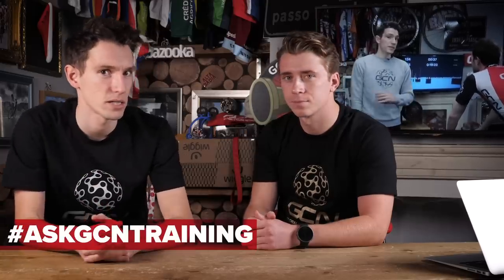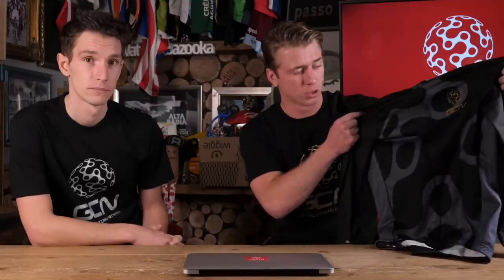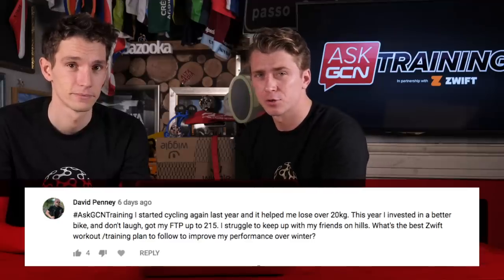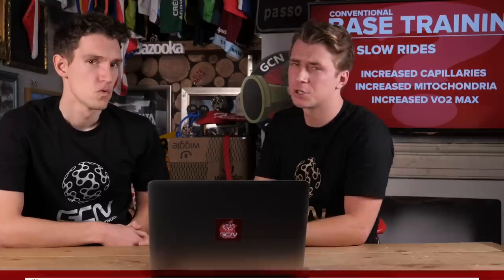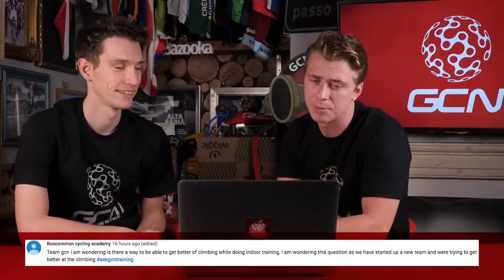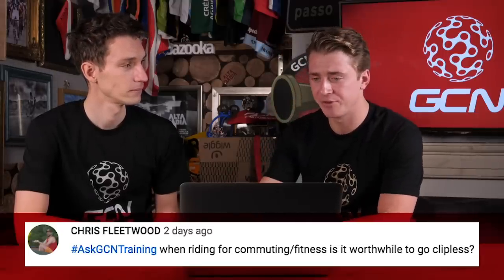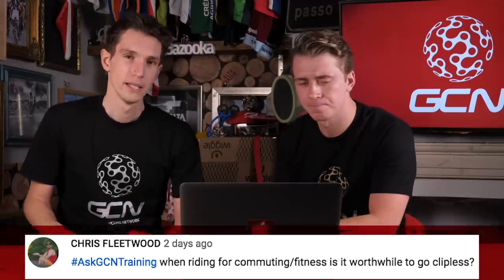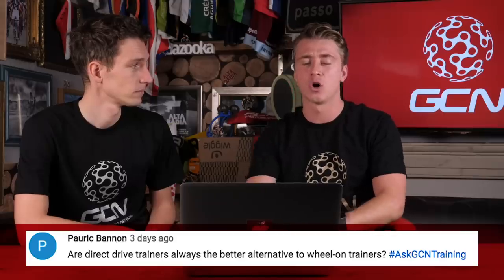How Can I Get Fitter In Winter? | Ask GCN Anything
James and Si are back with another Ask GCN Anything, answering your cycling related queries and questions. This week they cover how to get fitter during the winter months, training for a big sportive, whether there's an optimal setup angle for your turbo trainer and loads more...

The guys cover loads more this week, including questions on base miles in the off-season, taking a break from racing, whether its beneficial to train on a heavier bike, plus lots more!

Remember to get your questions in for next week's edition of Ask GCN. Any questions you would like answered about life on the bike. Use torqueback or AskGCNTraining for your chance to win a 3-month free Zwift subscription.👇

If you'd like to contribute captions and video info in your language, here's the

Tommy